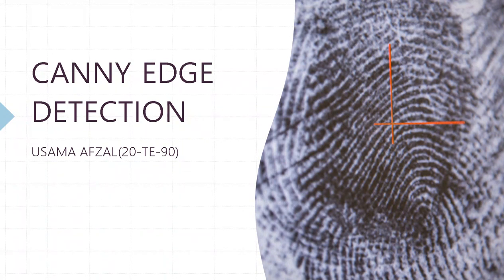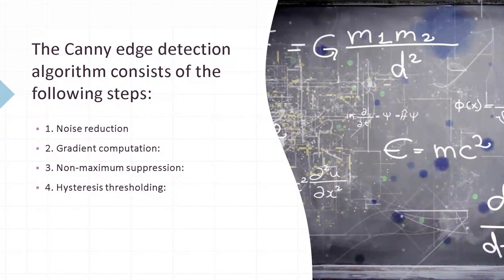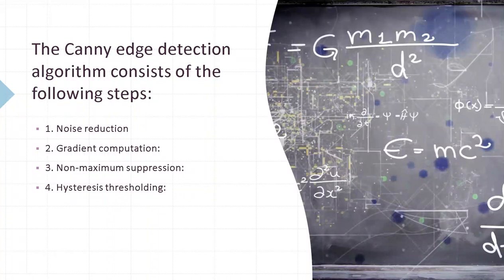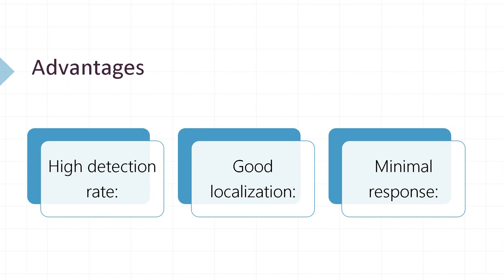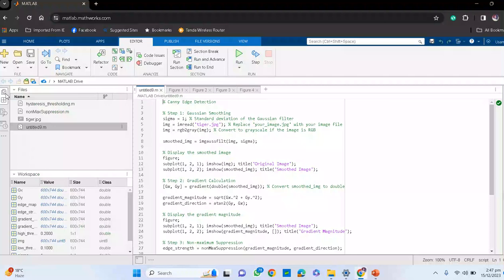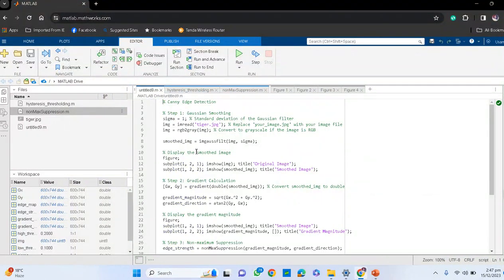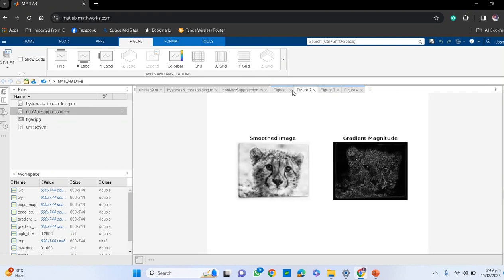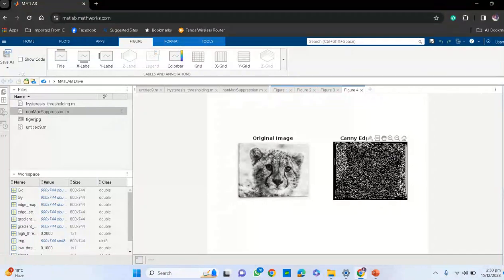Mastering Canny Edge Detection: Unveiling the Secrets of Image Processing!